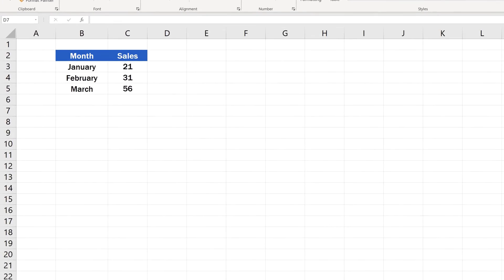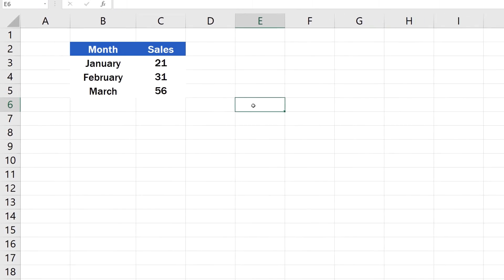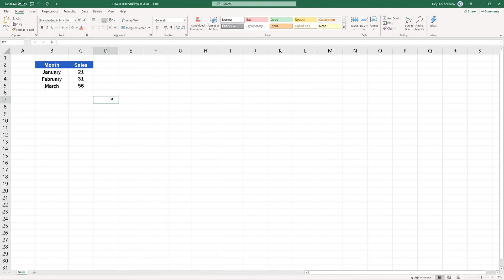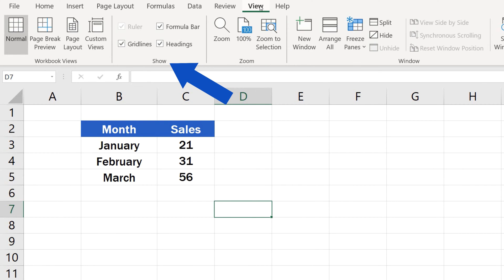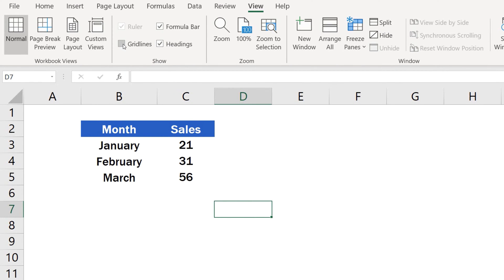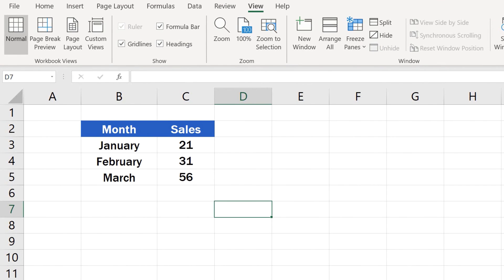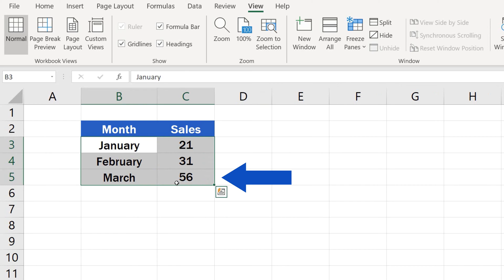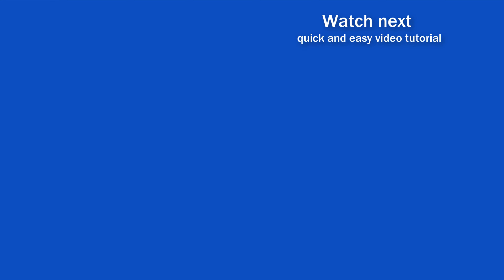How to Hide Gridlines in Excel (the Easy Way)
In this short tutorial you’ll see the easiest way how to hide gridlines in Excel, either in the whole spreadsheet or in a selected area. Ready to start?

⏱️Timestamps⏱️
0:00 How to Hide Gridlines in Excel
0:32 How to Hide Gridlines in the Whole Spreadsheet
0:48 How to Show Gridlines in Excel
1:17 How to Hide Gridlines in a Selected Area

Transcription How to Hide Gridlines in Excel (the Easy Way)